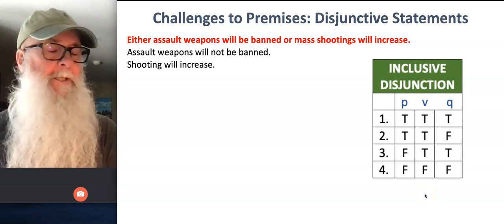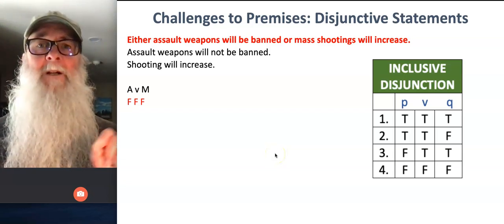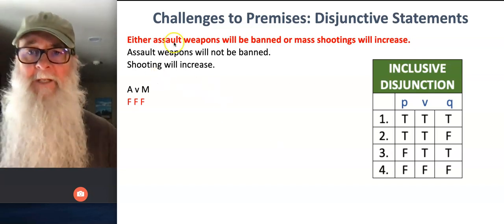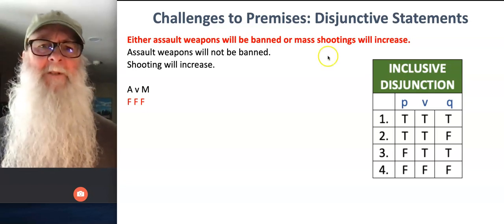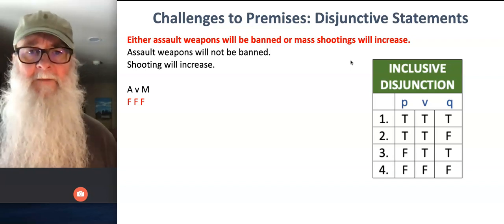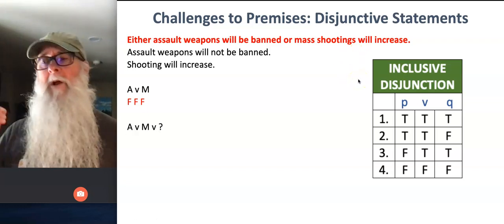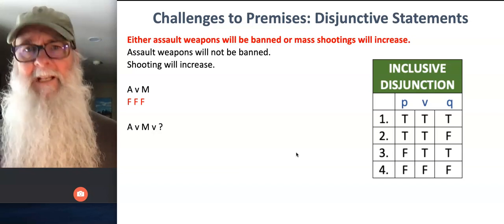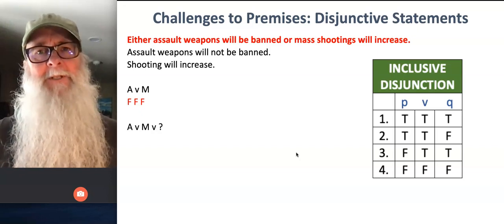Challenging Disjunctive Statements